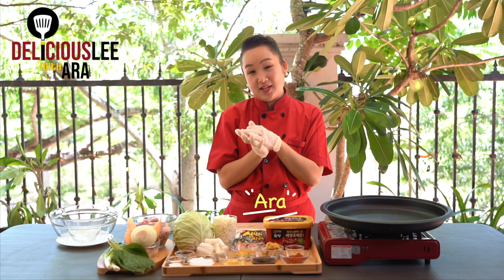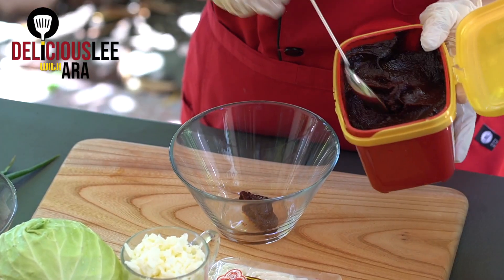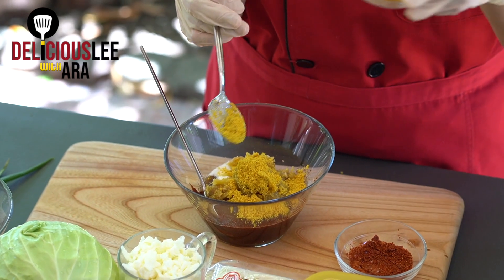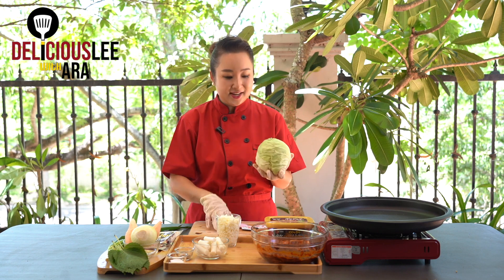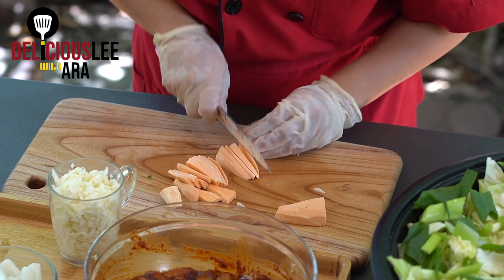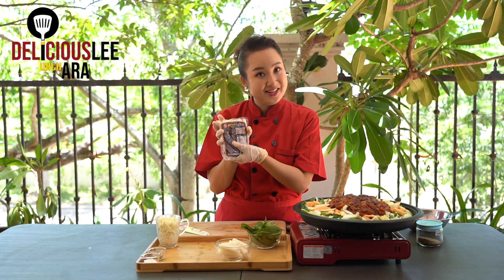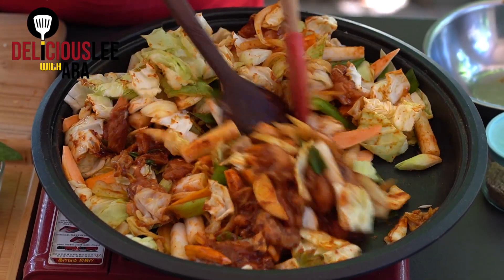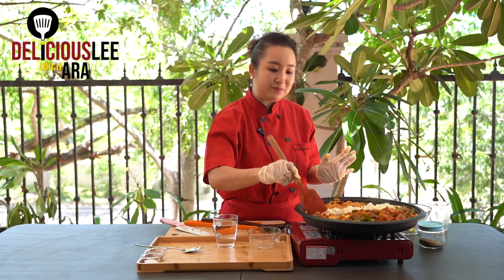[Easy Korean Recipes in Tagalog] DAK GALBI (Spicy Chicken)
Dak Galbi "Spicy chicken" Ingredients:

- 500g Chicken Thigh Fillet
- 1 whole cabbage
- 1 white onion
- 2 sweet potatoes
- 2 whole leeks
- 1 cup mozarella cheese
- korean rice cake / udon noodles
- sesame or perilla leaf (optional)

For the marinade and the sauce:
- 4 tbsp gochujang (Korean chili paste)
- 4 tbsp chili powder
- 4 tbsp sugar
- 4 tbsp soy sauce
- 1 tbsp minced ginger
- 1 tbsp curry powder (optional)

Enjoy cooking at your homes!
This is a great party food as well :D